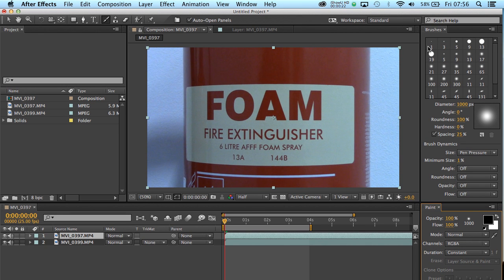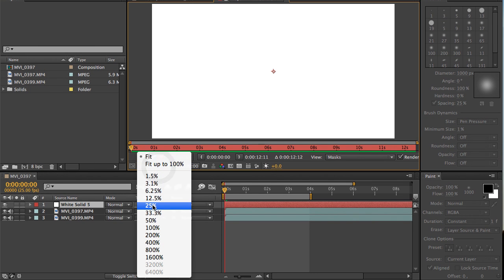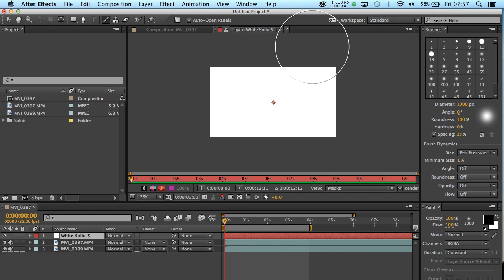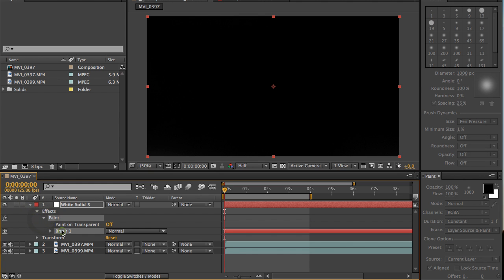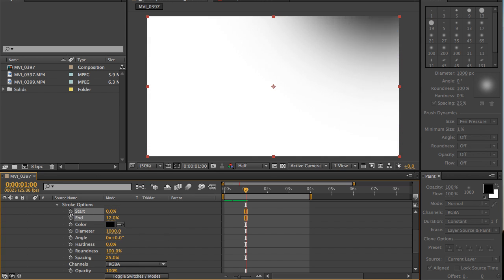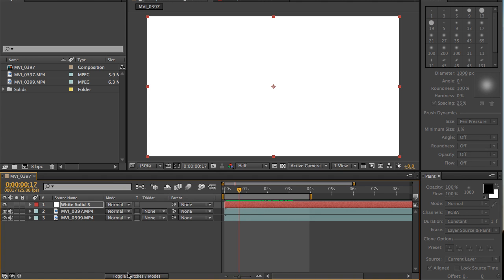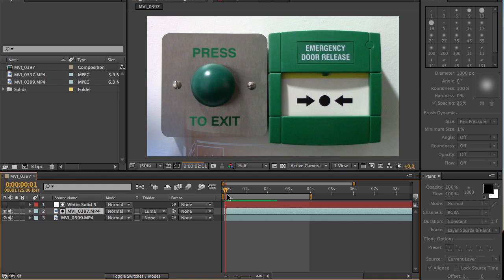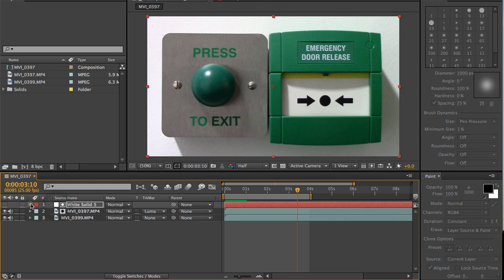Paint Brush Transition in After Effects CC